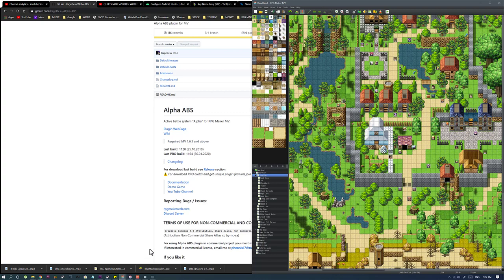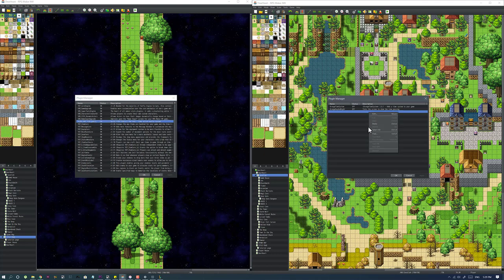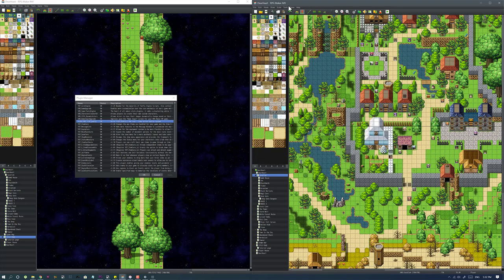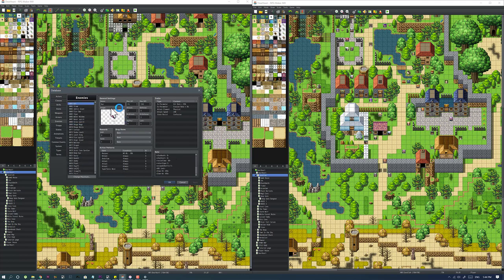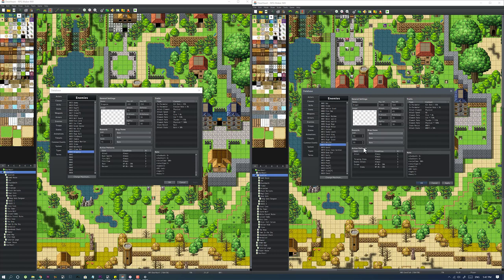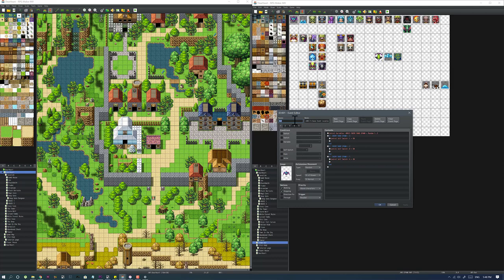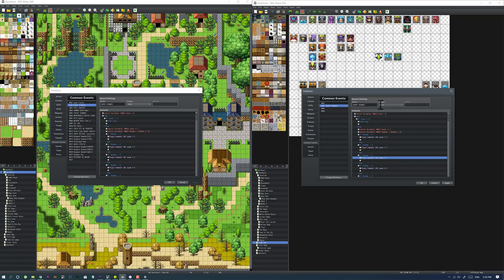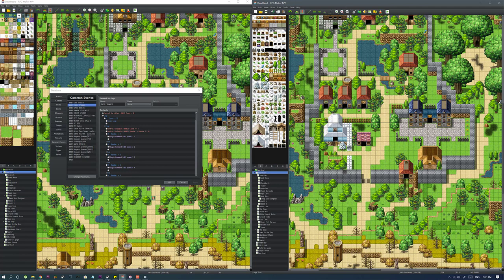LET'S MAKE AN OPEN WORLD RPG DEARHEART EP 3: Setting up our battle system!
RPG MAKER MV LET'S MAKE AN OPEN WORLD RPG TUTORIAL
Learn how to make your own open-world games using RPG Maker MV.